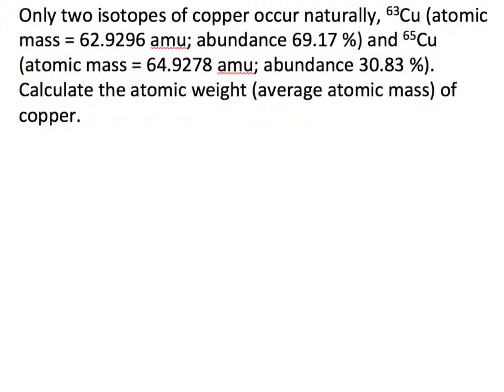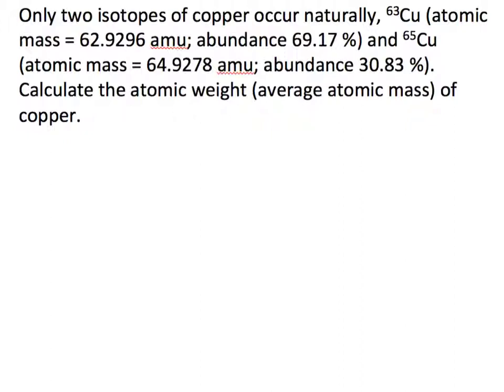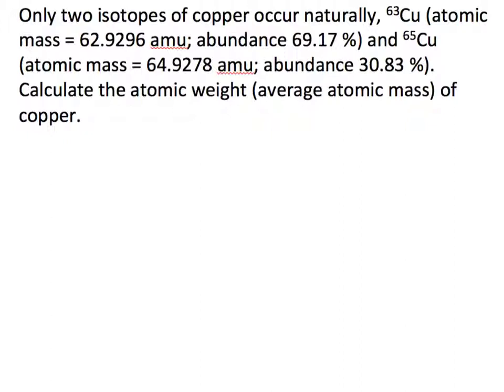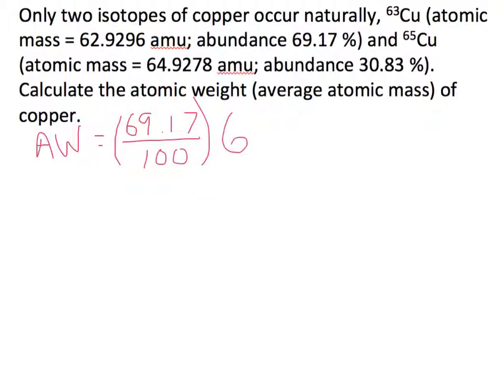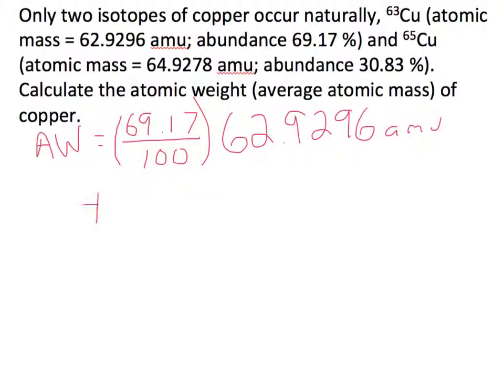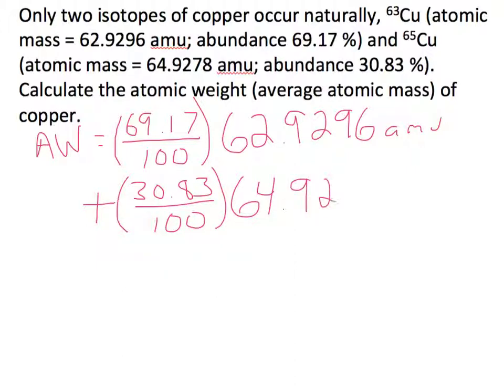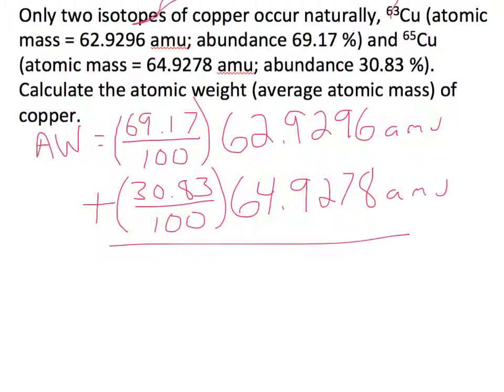Practice Problem 2.4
pp2.4